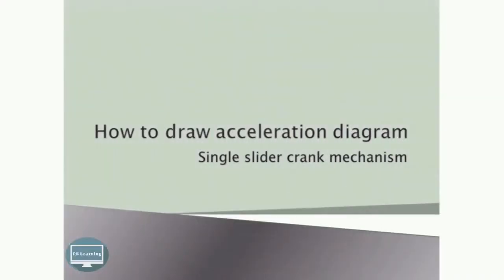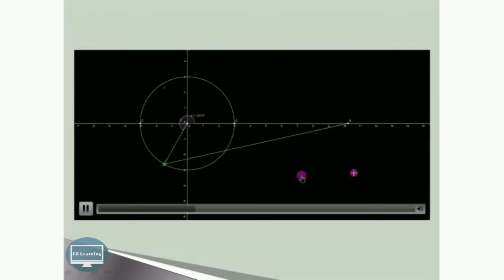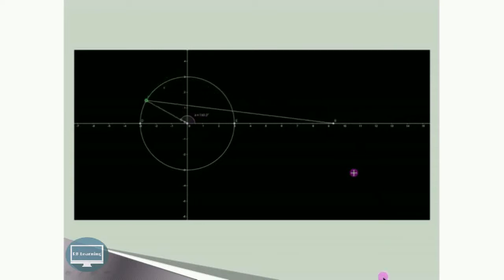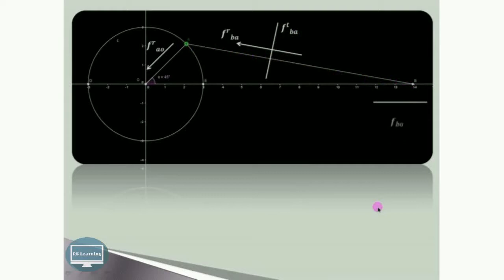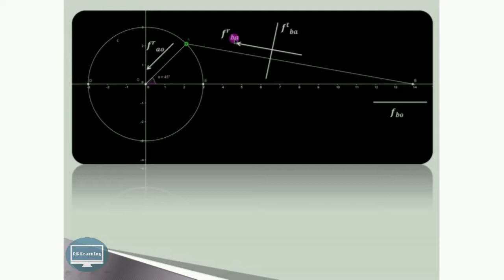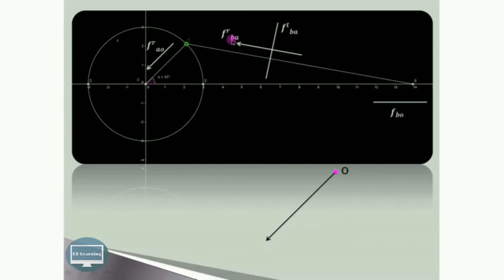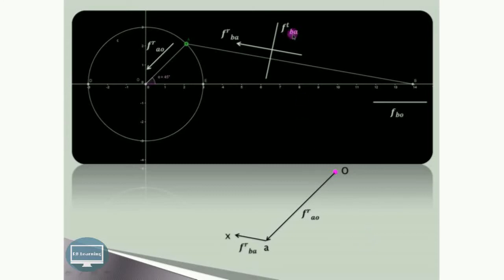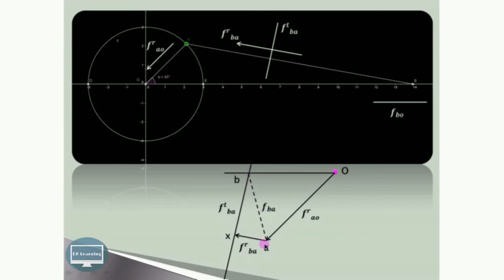How to draw acceleration diagram using relative velocity method - Single slider crank mechanism rkl